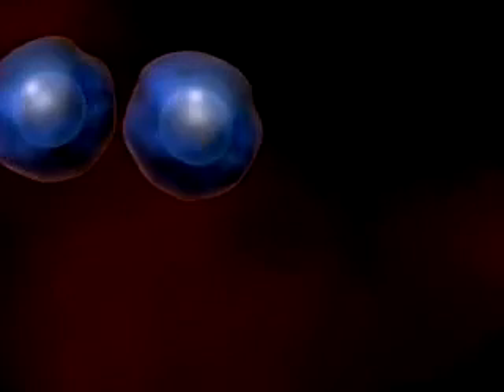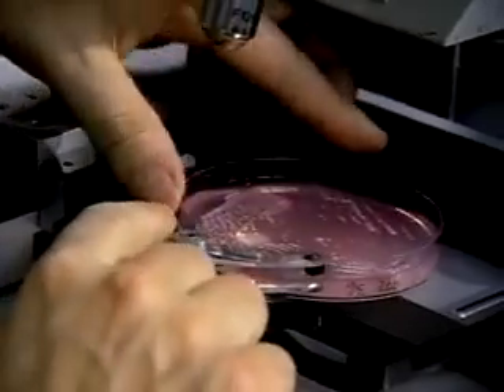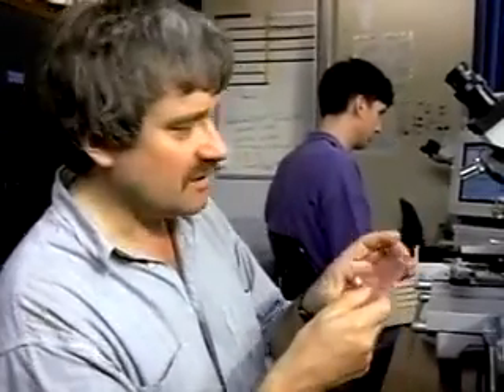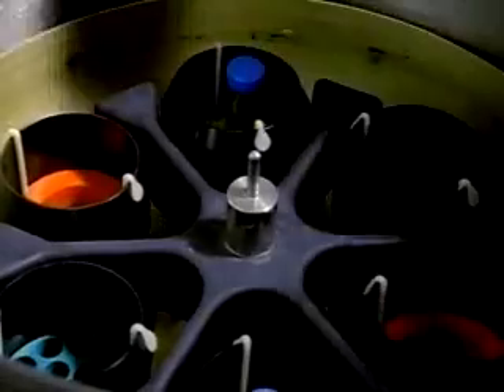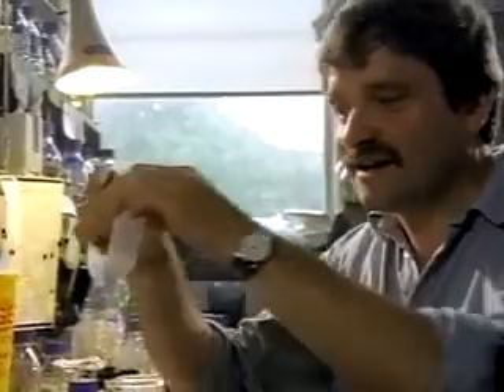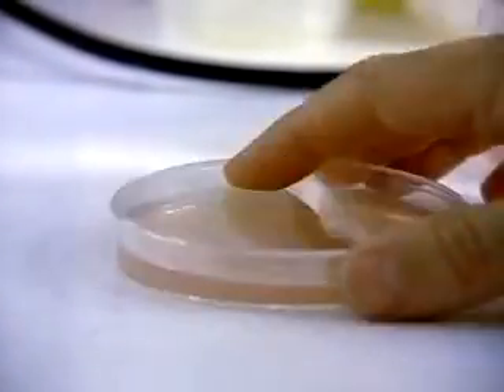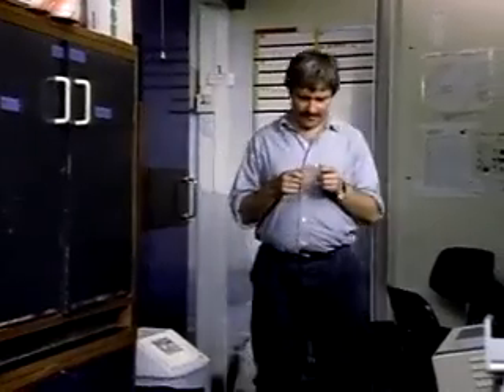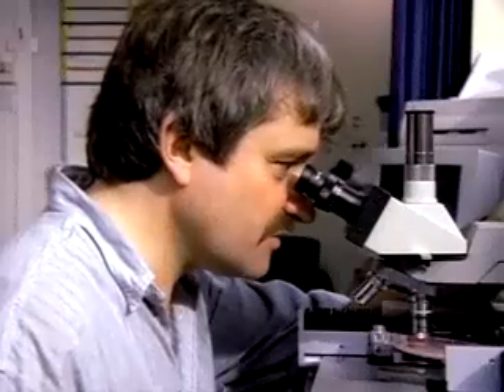Evolution The Common Genetic Code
The often-mentioned fact that humans and chimpanzees are 99.9 percent identical in their DNA is hard to accept for some people, who can't comprehend how we could share so much of our basic genetic endowment even with the most humanlike ape. Yet this genetic similarity is very real, and it dramatically shows how parsimonious natural selection can be -- it reuses genes and structures that have worked well in the past.